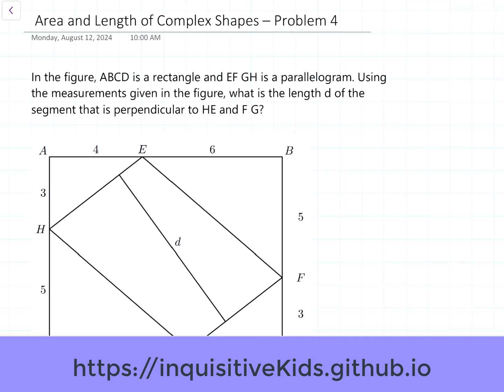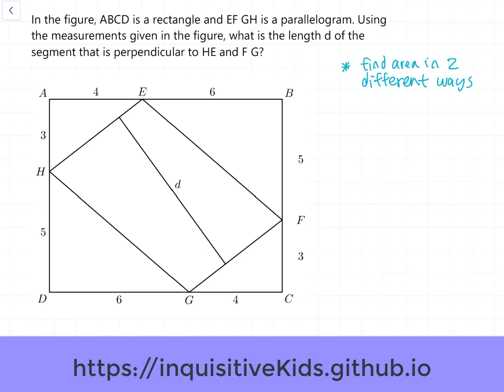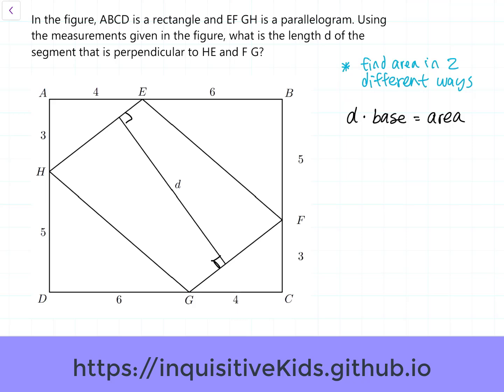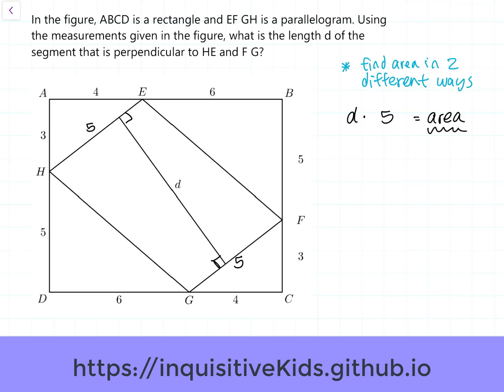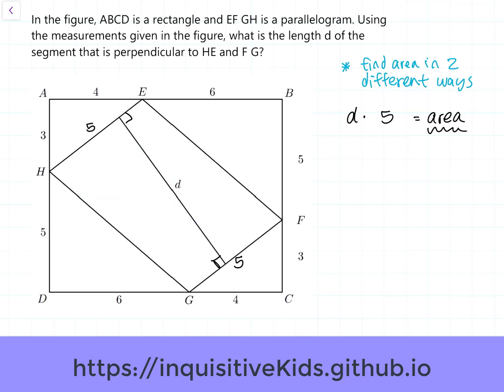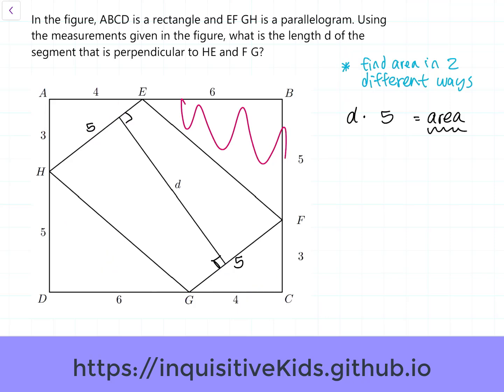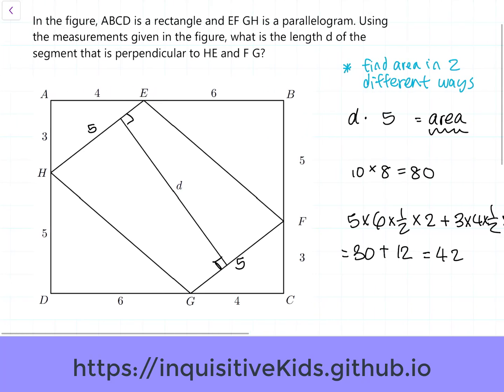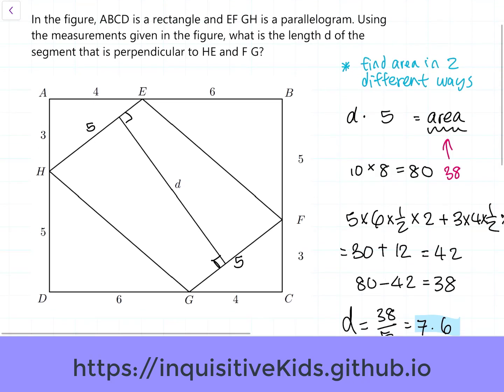AMC8 Course | Complex 2D Geometry | Problem 4